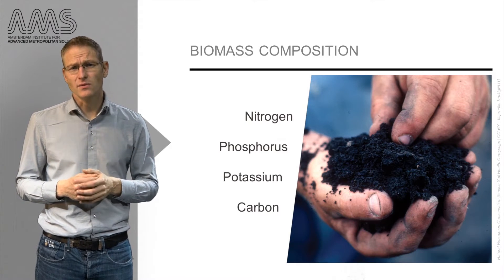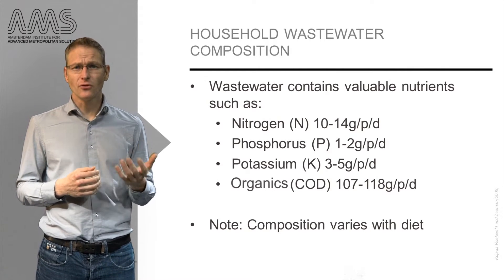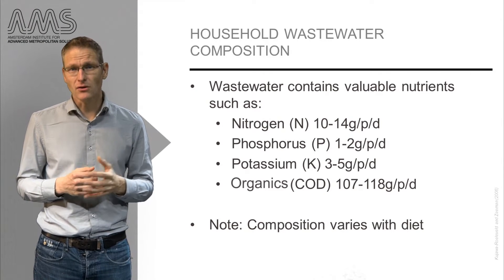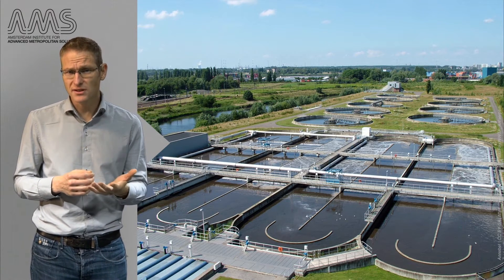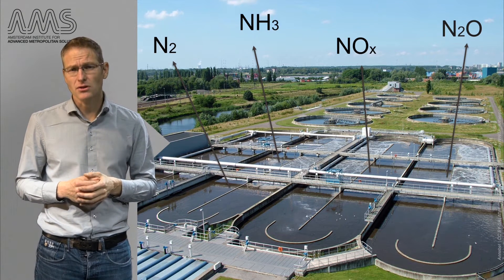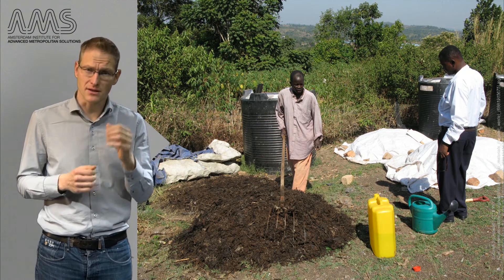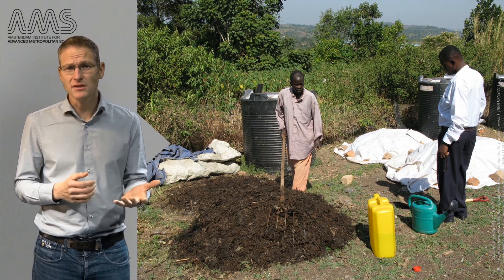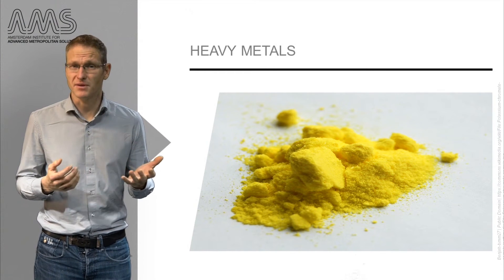AMS.URB1X_2016_5.4.1_Resource_recovery_from_wastewater_and_biomass